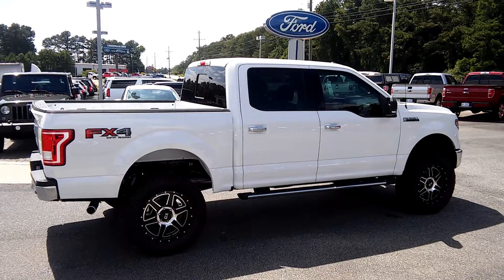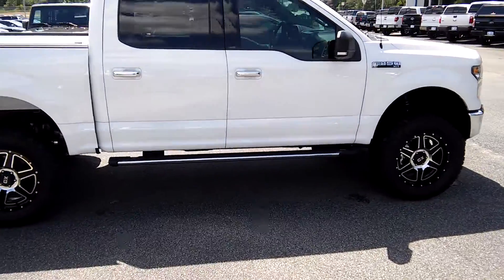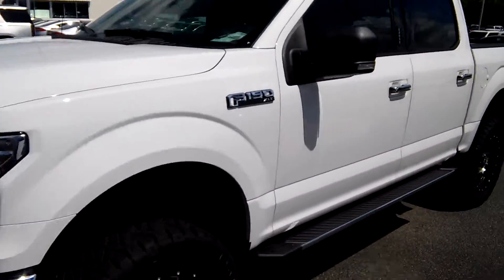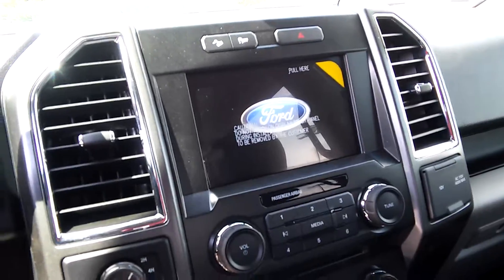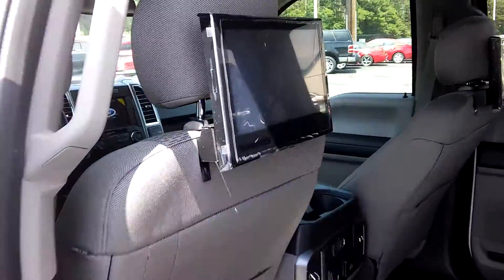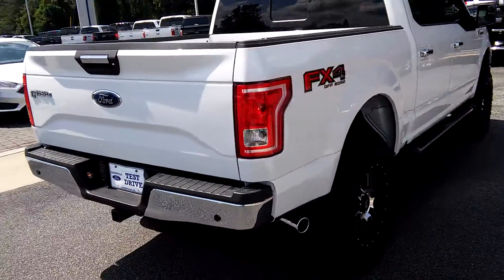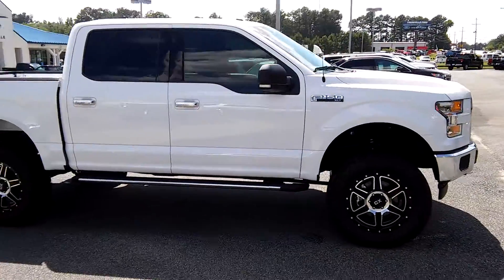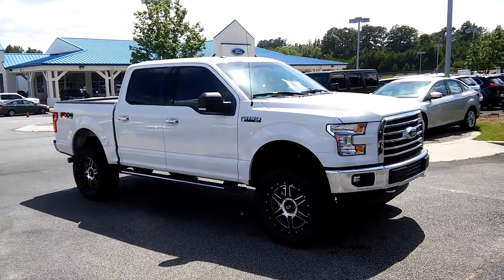Matt's 2017 Ford F-150 XLT FX-4 By Marquis Elmore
2017 Ford F-150 XLT FX-4